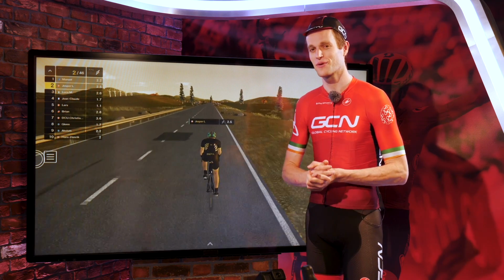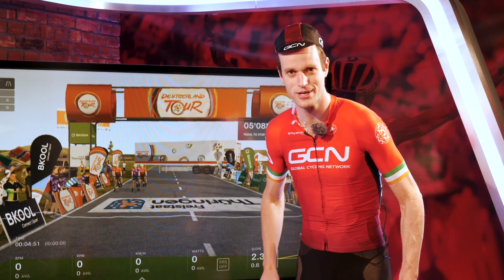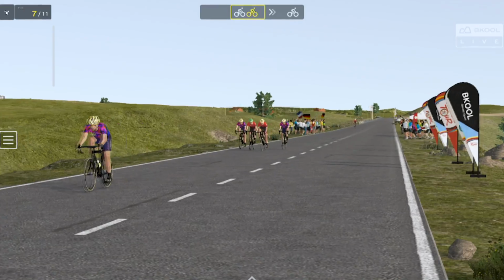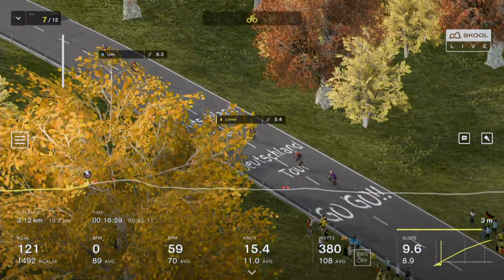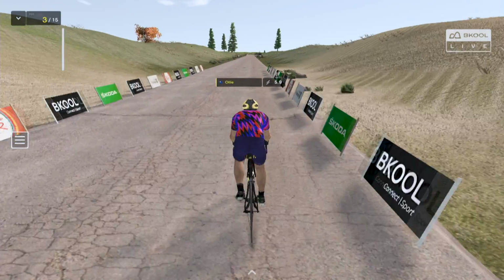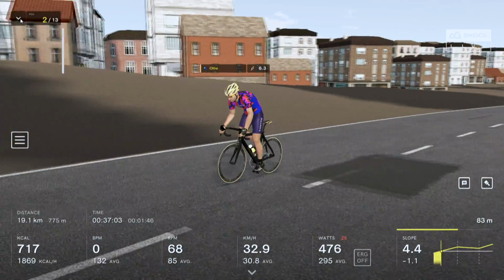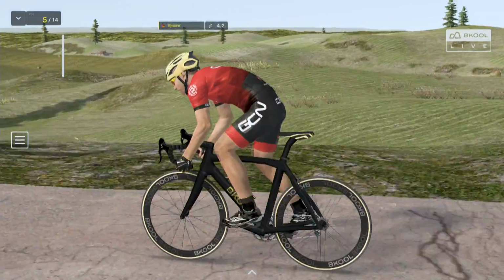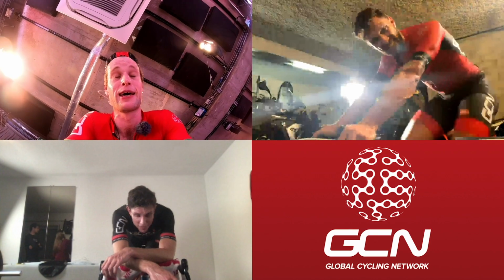How Good Are Pro Indoor Cyclists? | GCN VS Canyon eSports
Indoor cycling and virtual racing have become massive in the last few year. In fact, there are now pro bike racers who dedicated their season to racing online! Conor teamed up with Loïc and Björn to take on Professional e racing team Canyon eSports in BKOOL's virtual world!

Visit the GCN Shop for Christmas Gifts!

Who do you think will win? GCN or Canyon eSports?

AGST - Crystallize
Jules Gaia - Oh What A Whirl
Scoobadive - Diver
Wellmess - Heart In Hand
Scoobadive - Finally Get Away